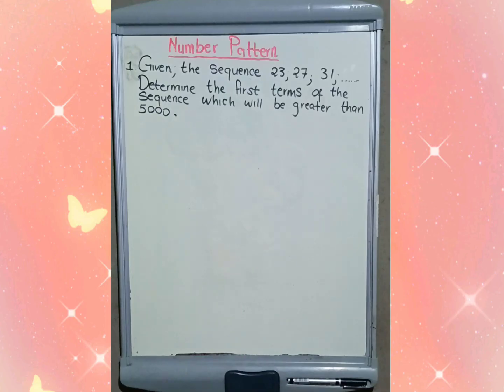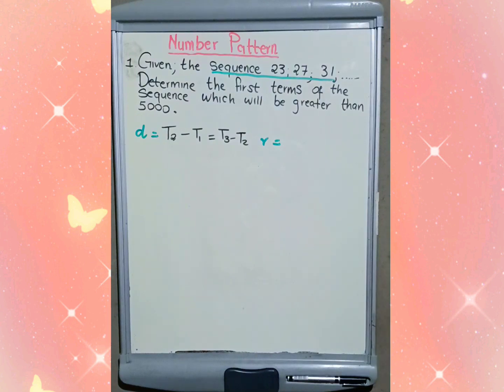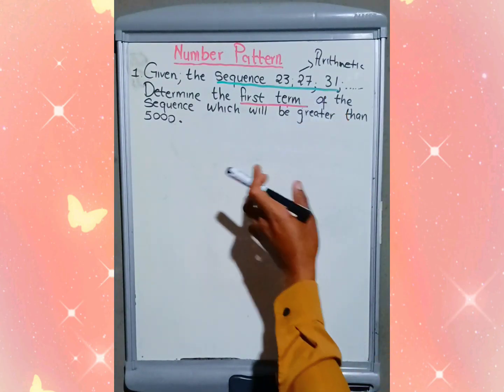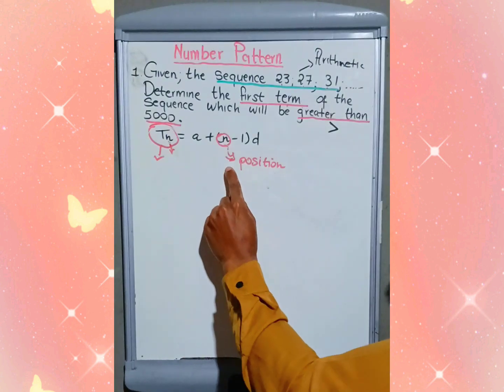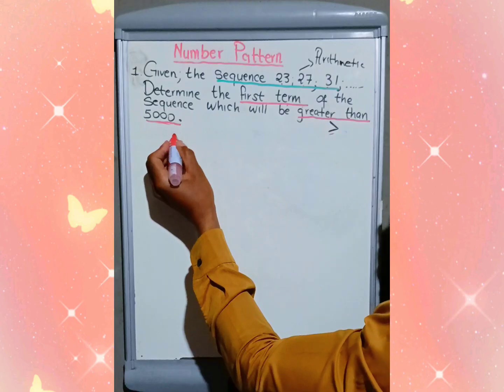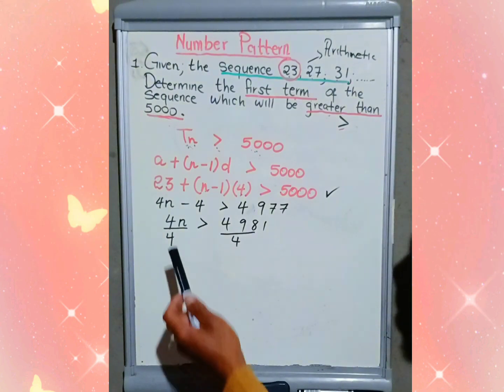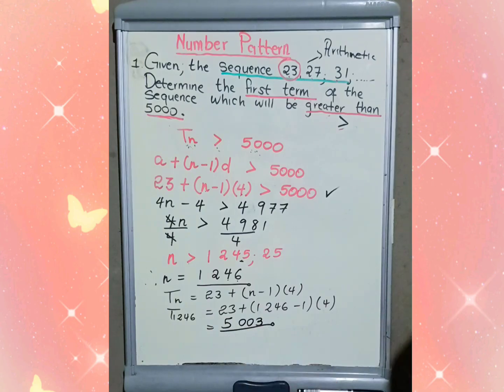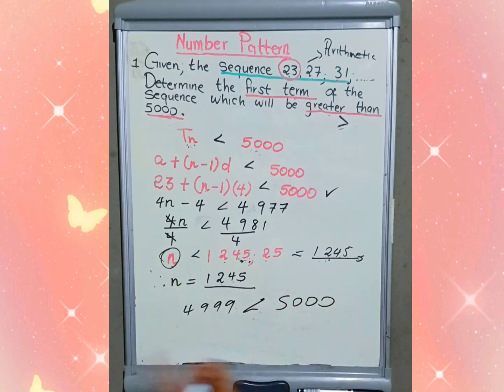MR GOOD | REVISION LEVEL 1 QUESTION |GRADE 12.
The revision of the number pattern by Mr Good.